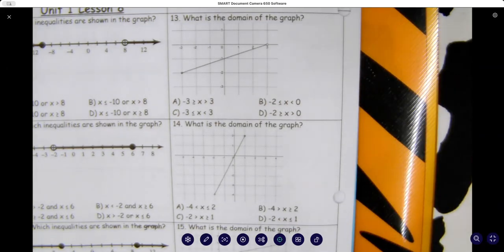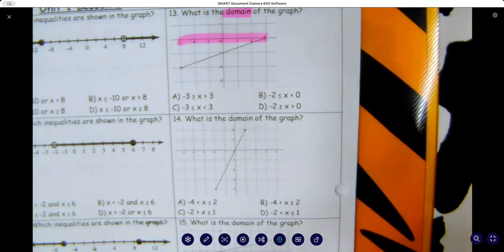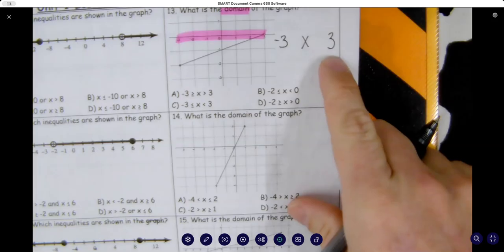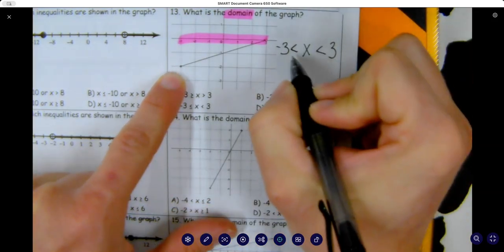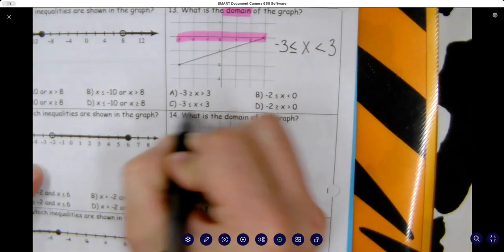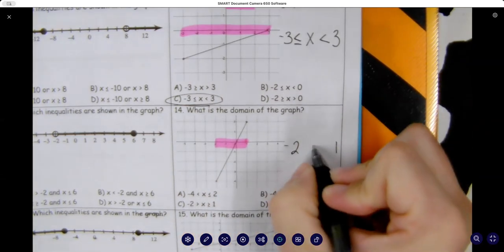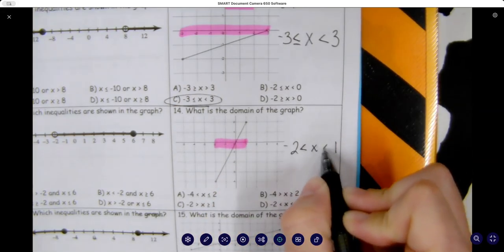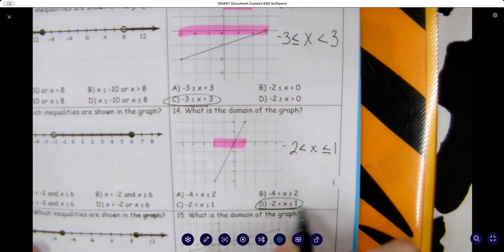Math Bellringer Thursday 2 5